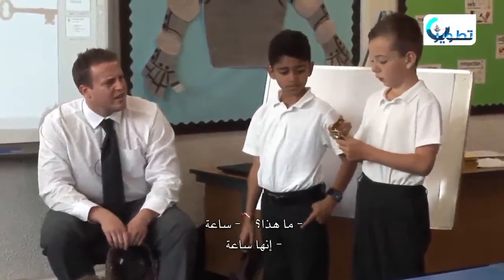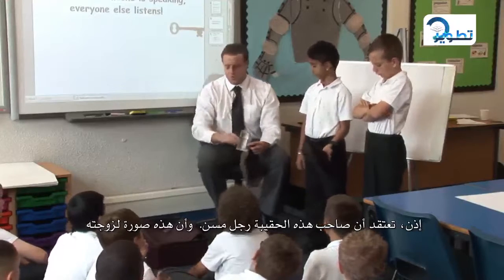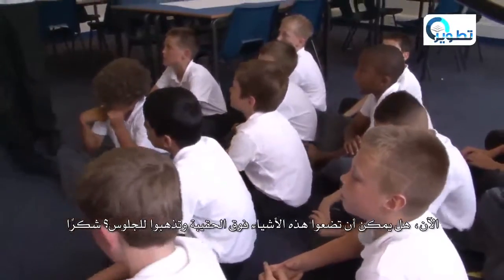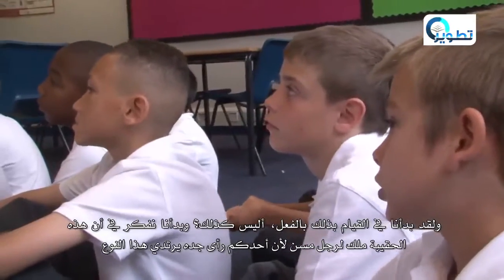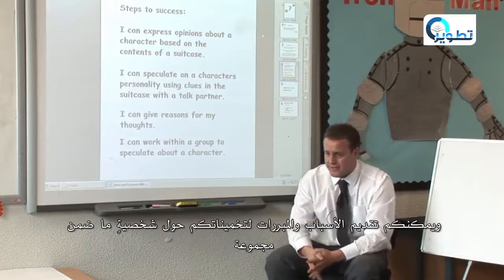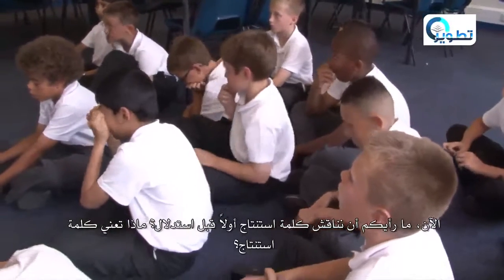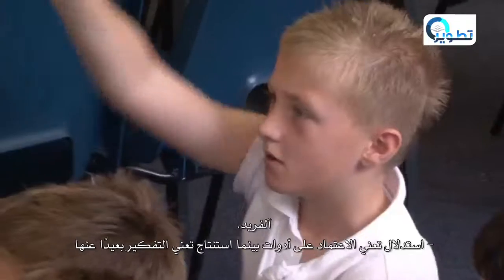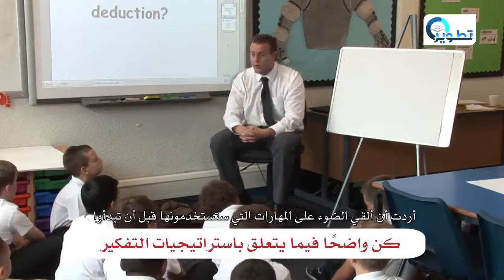تحديد المشكلة HD